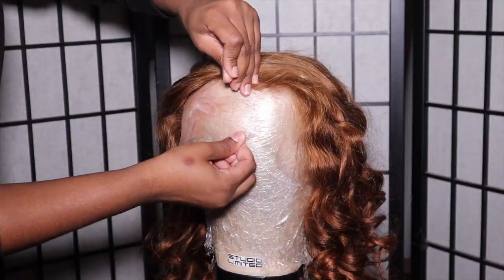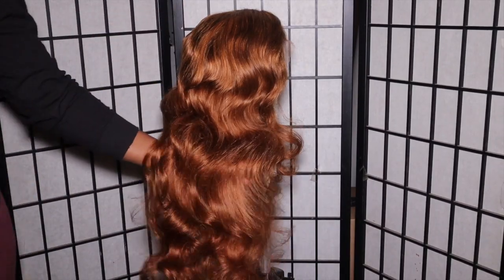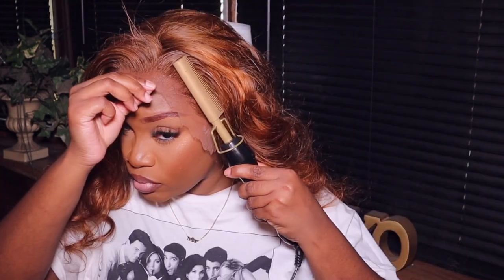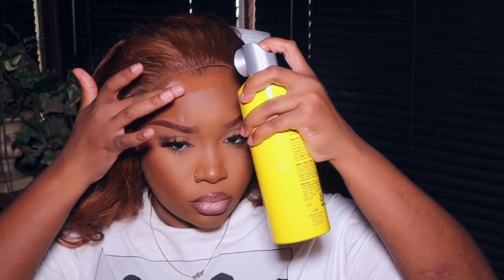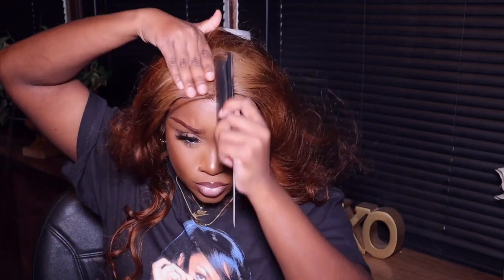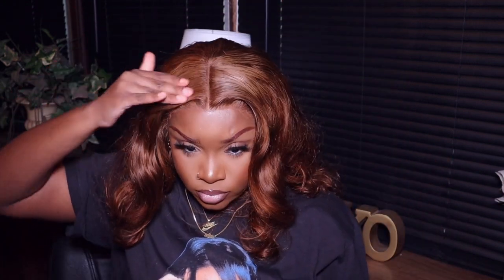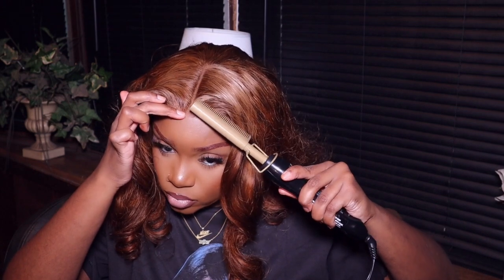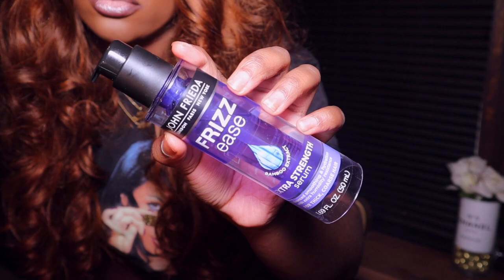FOR BEGINNERS! Installing My Auburn Wig Without Bleaching, Plucking OR Styling! X Unice Hair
˚ ༘🧚🏼‍♀️ ·˚꒰ᥕᥱᥣᥴ᥆꧑ᥱ t᥆ ꧑ᥡ ᥴhᥲᥒᥒꫀᥣ꒱ ₊˚ˑ༄
𝙷𝚘𝚠𝚎𝚟𝚎𝚛  𝙰𝙻𝙻 𝙾𝚙𝚒𝚗𝚒𝚘𝚗𝚜 𝙰𝚛𝚎 𝙾𝚏 𝙼𝚢 𝙾𝚠𝚗.
 🎀 𝙷𝚊𝚒𝚛 𝙸𝚗𝚏𝚘𝚛𝚖𝚊𝚝𝚒𝚘𝚗

Can Not Miss!! Invisible HD lace Wigs available
hair information:lightbrown 26inch loosewave wig 13*4 150% density

꒰ 🍒 ꒱𝚃𝚑𝚒𝚜 𝙿𝚘𝚜𝚝 𝙰𝚗𝚍 𝙾𝚛 𝚅𝚒𝚍𝚎𝚘 𝙼𝚊𝚢 𝙲𝚘𝚗𝚝𝚊𝚒𝚗 𝙰𝚏𝚏𝚕𝚒𝚊𝚝𝚎 𝙻𝚒𝚗𝚔𝚜 𝚆𝚑𝚒𝚌𝚑 𝙼𝚎𝚊𝚗 𝙸  𝚁𝚎𝚌𝚒𝚎𝚟𝚎 𝙰 𝙲𝚘𝚖𝚒𝚜𝚜𝚒𝚘𝚗 𝙵𝚘𝚛 𝙿𝚞𝚛𝚌𝚑𝚊𝚜𝚎𝚜 𝙼𝚊𝚍𝚎 𝚃𝚑𝚛𝚘𝚞𝚐𝚑 𝙼𝚢 𝙻𝚒𝚗𝚔𝚜.

🎀 𝙿𝚛𝚘𝚍𝚞𝚌𝚝𝚜 𝚖𝚎𝚗𝚝𝚒𝚘𝚗𝚎𝚍 𝚒𝚗 𝚟𝚒𝚍𝚎𝚘:
Andis 38300 Professional 450ºF High Heat Ceramic Press Comb

Pieces Hair Edge Brush Double Sided (5 Colors)

3 Pieces Parting Comb for Braids Rat Tail Hair Comb

Erika J Wax Stick

Ruby Kisses HD 2 Color Foundation + Concealer (Level 12)

Got2b Ultra Glued Gel

HOT TOOLS Pro Blow Dryer

John Frieda Frizz Ease Extra Strength Hair Serum